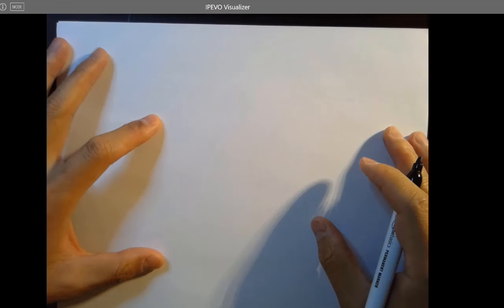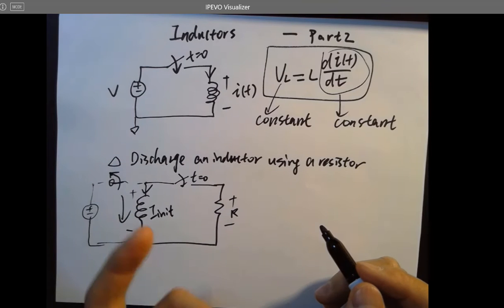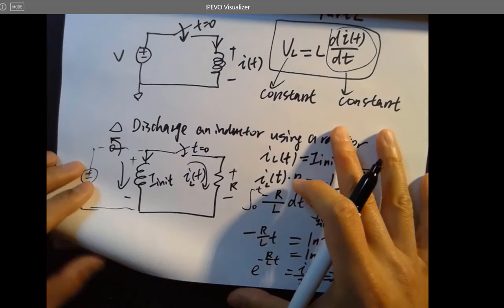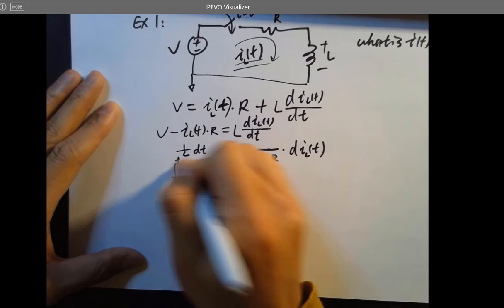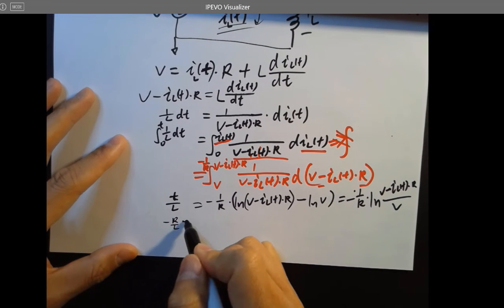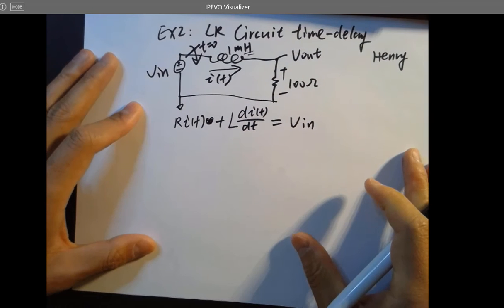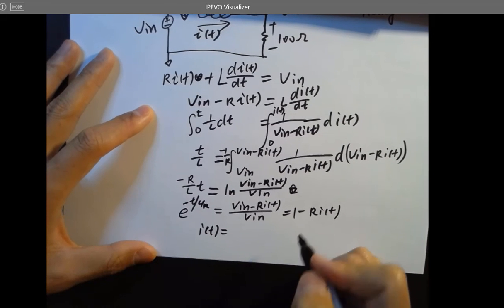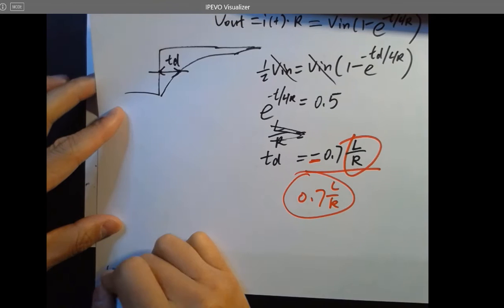ENGR201 Lecture 5 First Order Circuits - Part 2